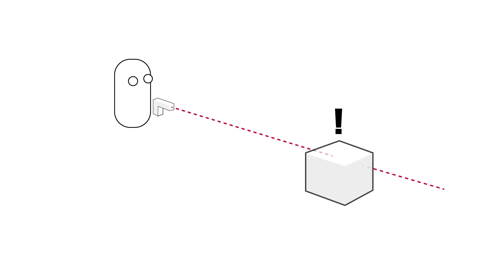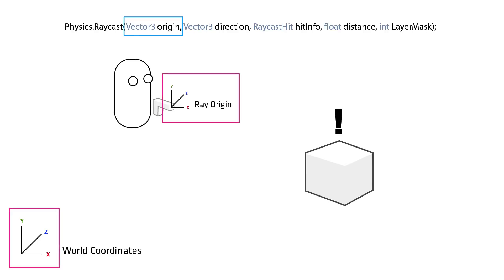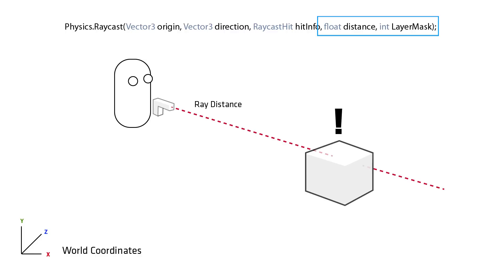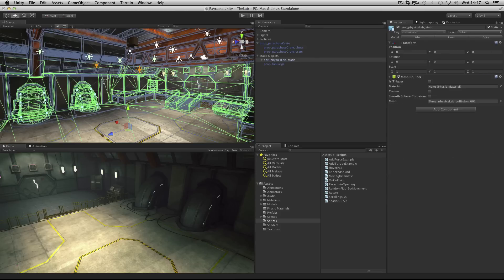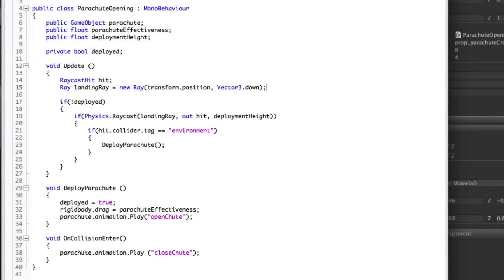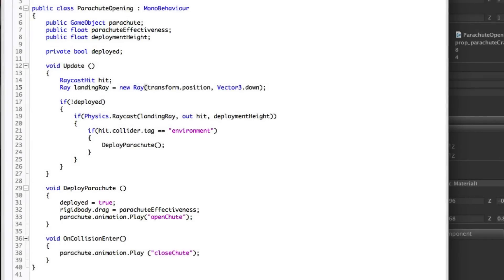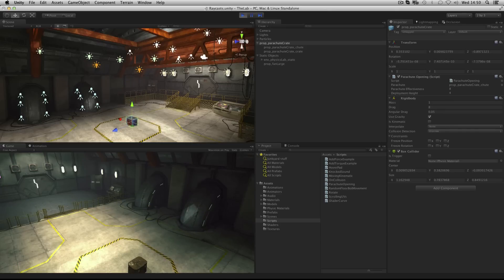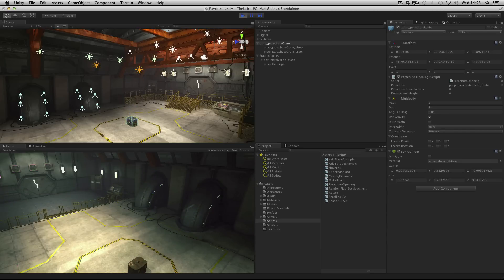Raycasting - Unity Official Tutorials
How to use Rays to detect line of sight and angular calculations.